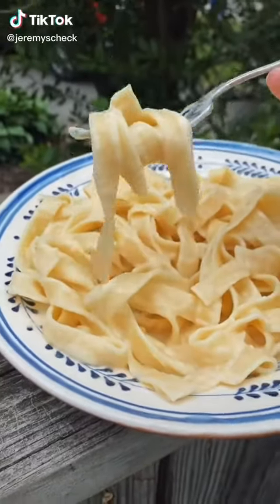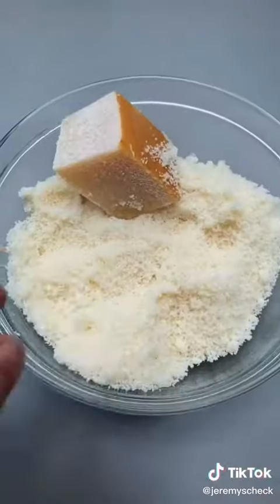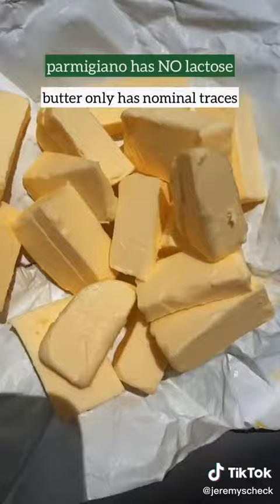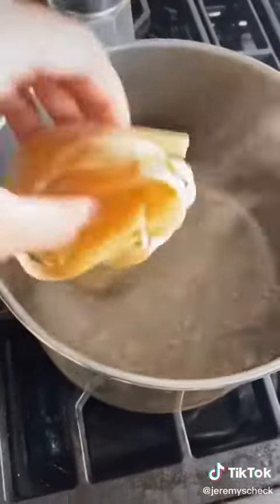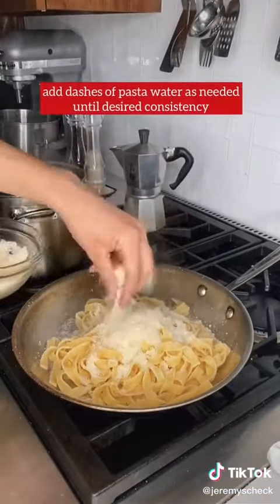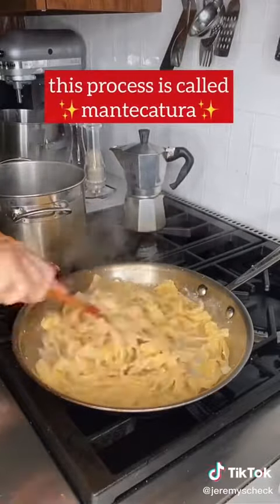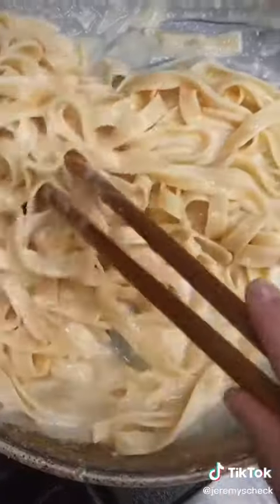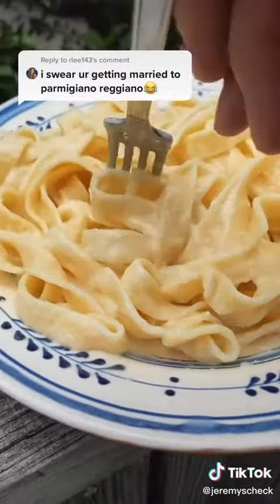top food recipes part(2)